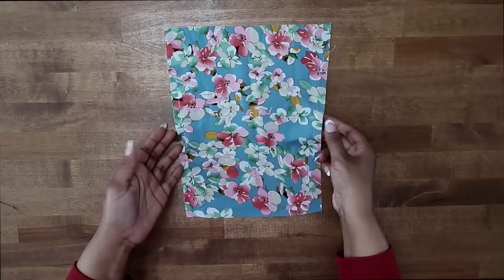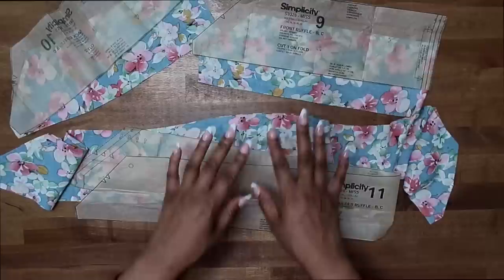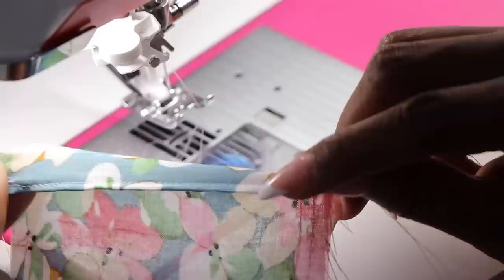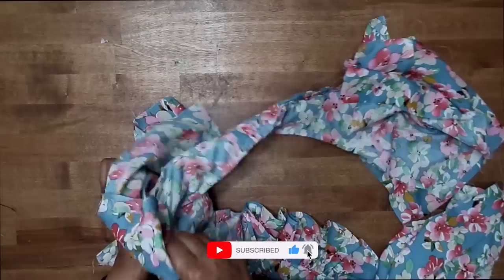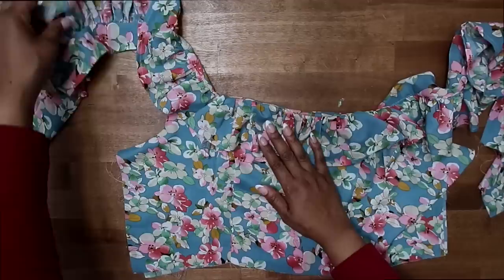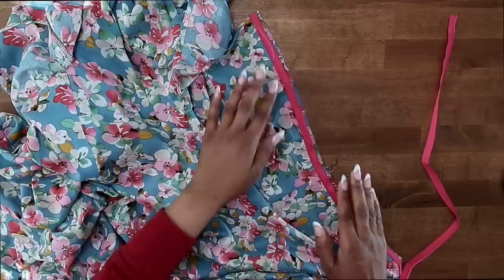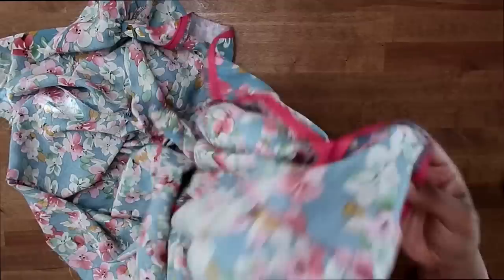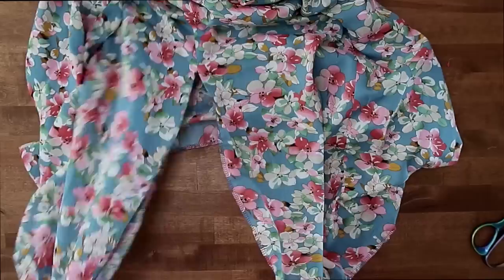SEW WITH ME: SIMPLICITY S9326 VIEW B | SEW ALONG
Hi friends! Welcome back to the channel! In this video, we are sewing along to Simplicity 9326! This dress turned out better than I thought. While sewing it, I felt like fabric was all over the place lol, but once the zipper was in, I was really happy with it! For me the most time consuming part was the ruffle. Once I got that on, the dress was much easier to sew.

I have the fabric link below if anyone is interested. it is 100% Rayon. Drape and flows beautifully and it presses great too!

I really hope you enjoy it and find it helpful!

If you have a sewing question, ask it here in this Google Form

Blessings,
Brittany